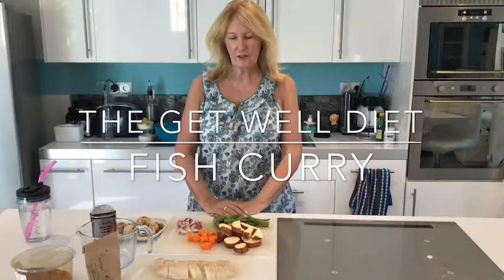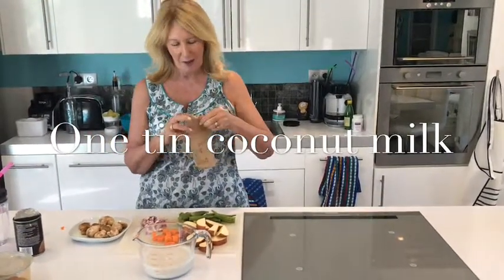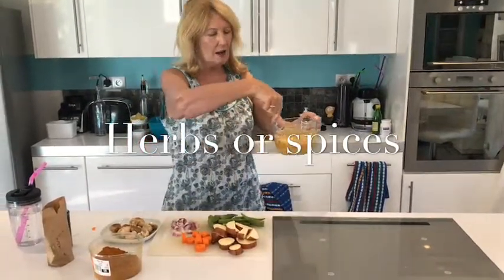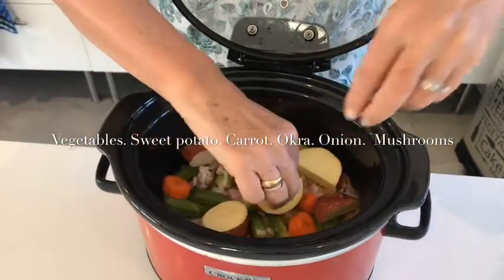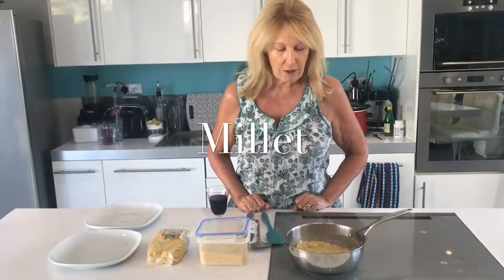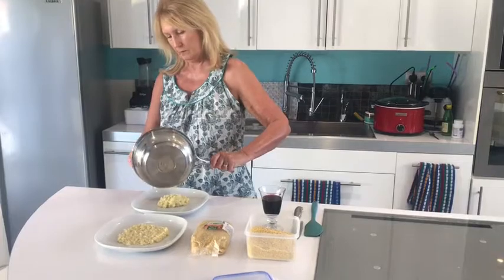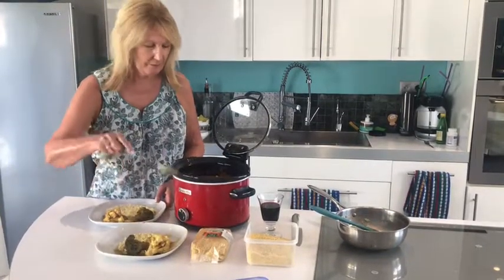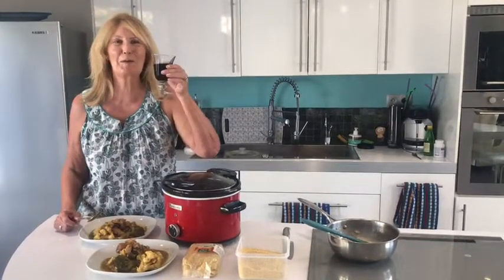Fish curry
The Get Well diet